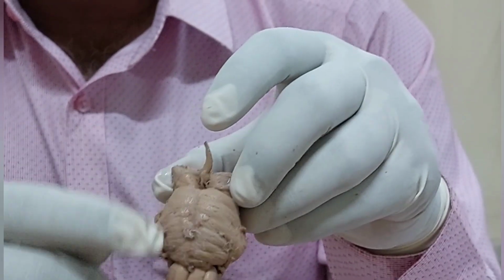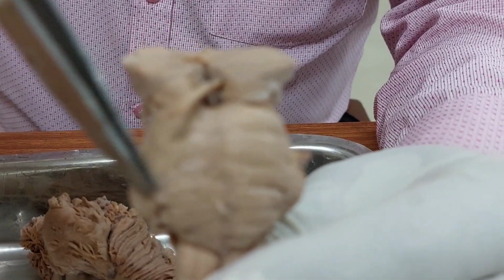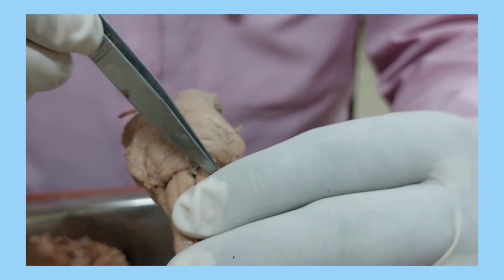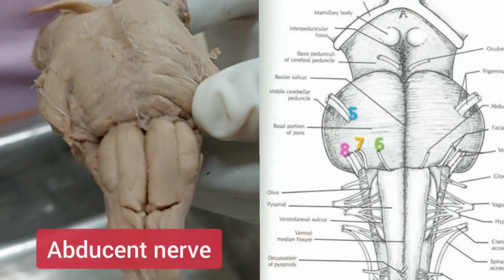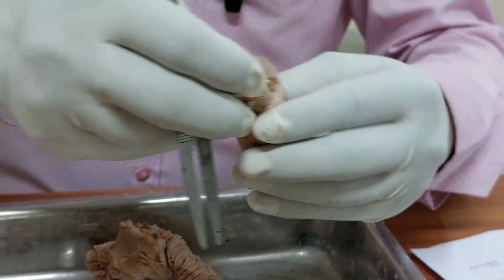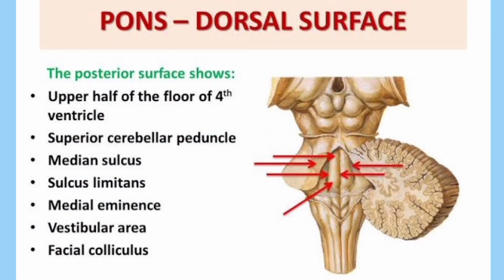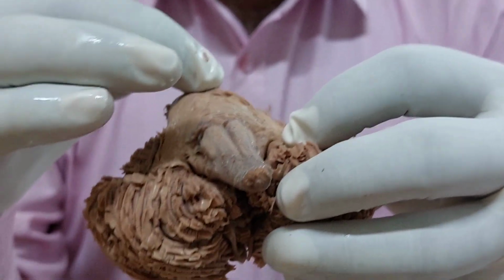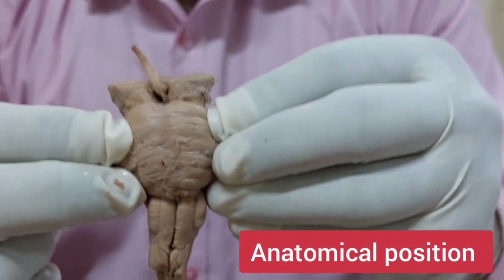Brainstem -3 l Pons l External features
External features were discussed. Internal features will be discussed in future videos.